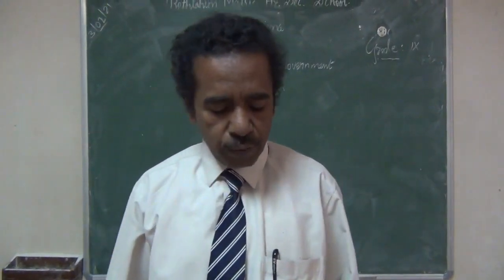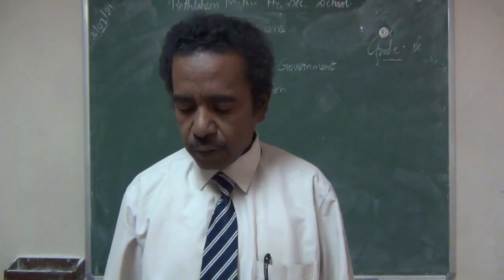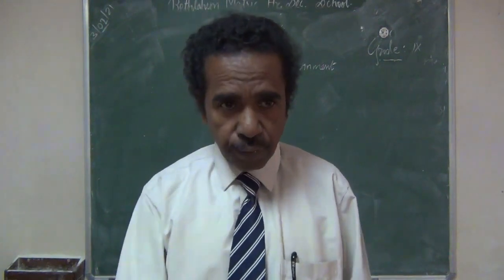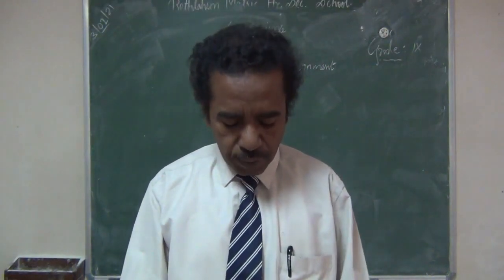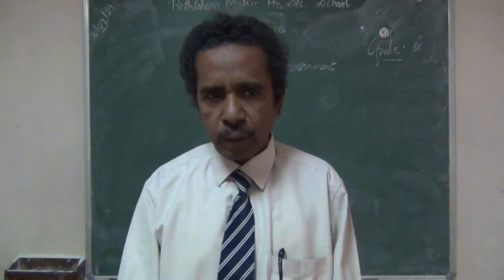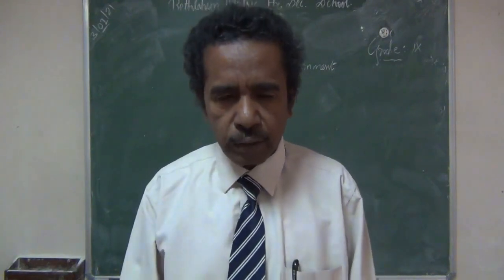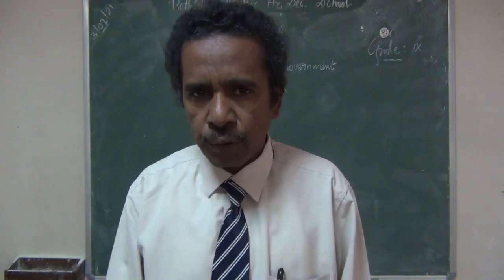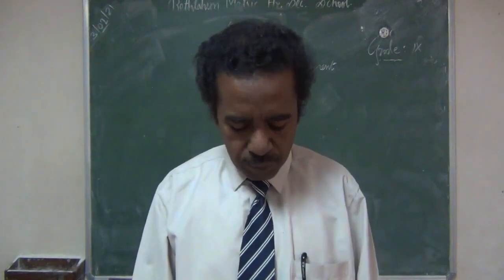Grade IX - Social Science || Forms Of Government 03/02/2021 || Bethlahem Matric School